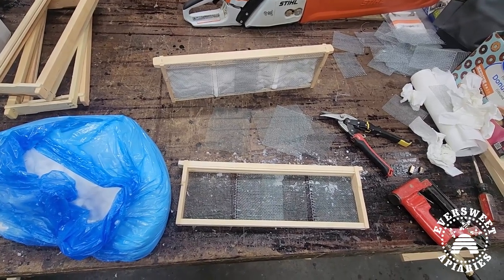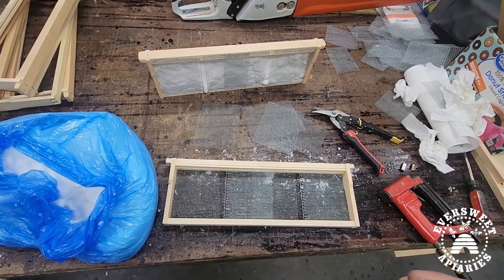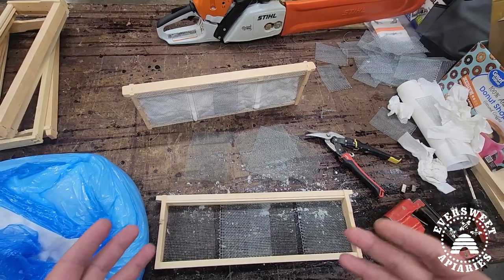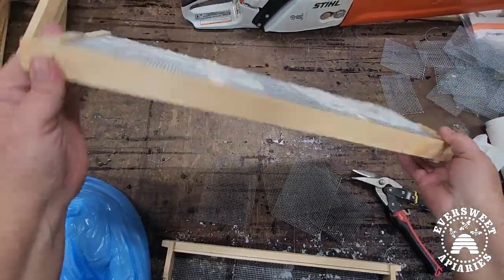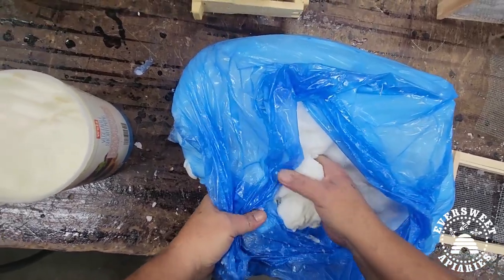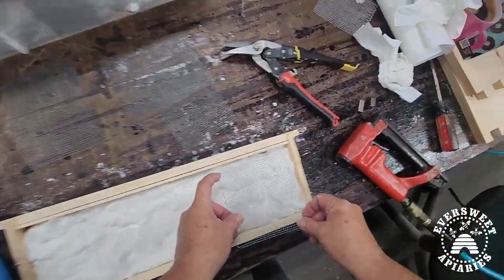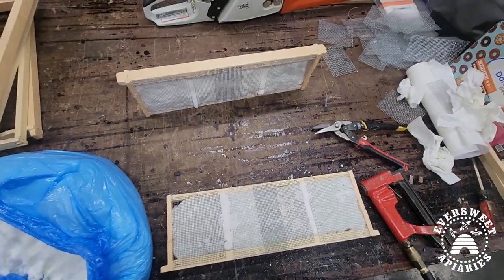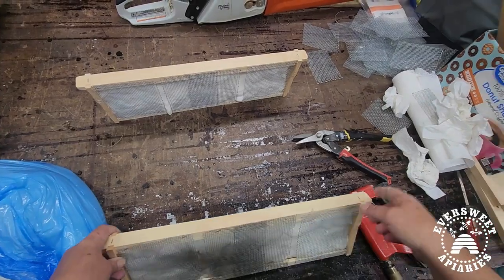How to make winter frame feeders for your bees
Learn how to make frame feeders for your winter bee clusters! Attend our Winter Hive Management Class (Hybrid - In person/Zoom) on Wed. Nov. 9, 2022 at 7:00 PM for more info about how to help your bees survive winter!